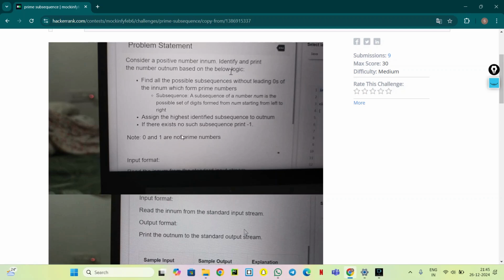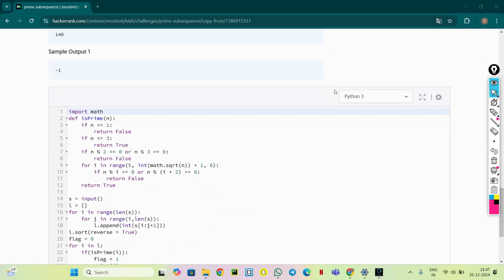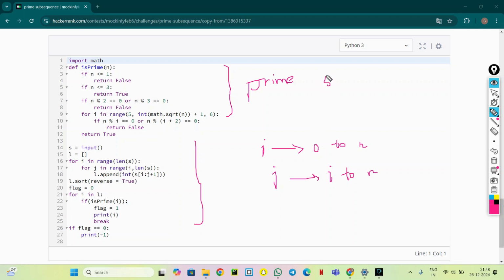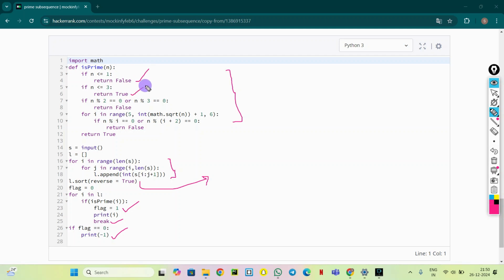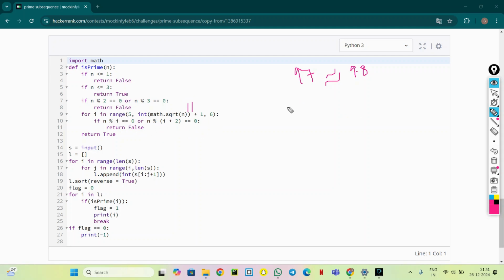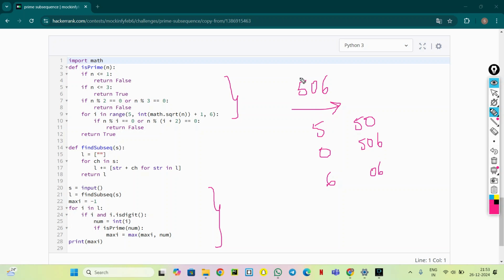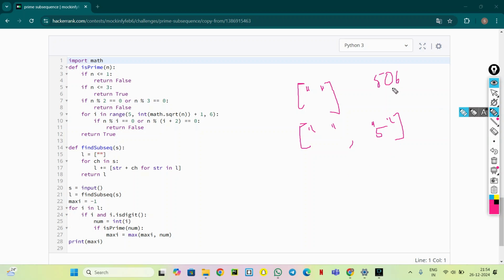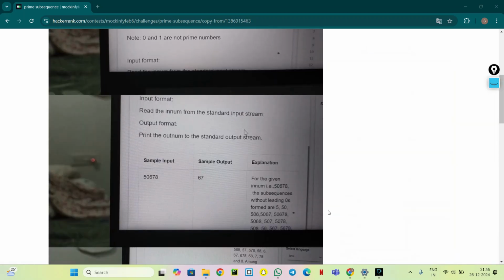Largest Prime Subsequence || Infosys SP code || Contiguous and Non - contiguous clearly explained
Watch out the video, both the contiguous and non - contiguous sequences are explained...